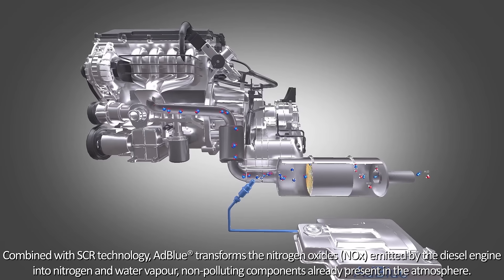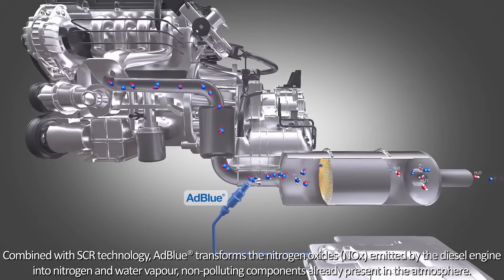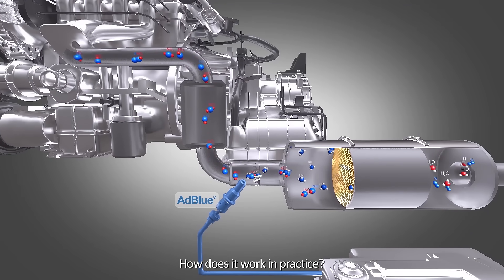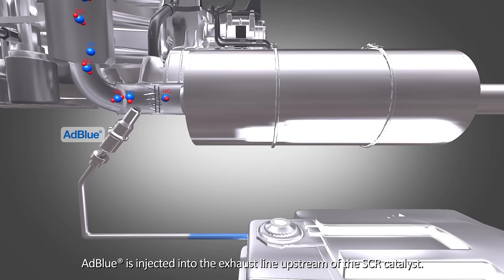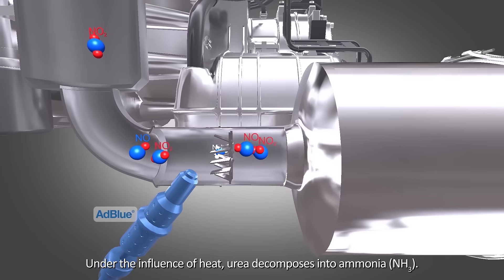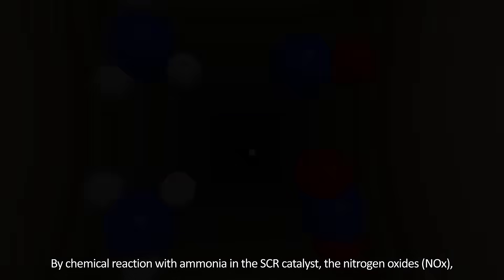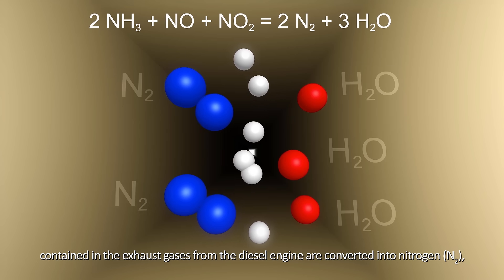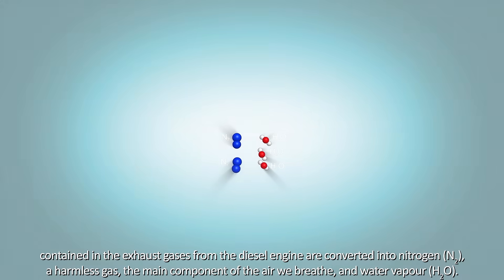TotalEnergies - AdBlue® and SCR 3D video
AdBlue® is a Diesel exhaust fluid for Diesel vehicles equipped with SCR technology. Injected into the exhaust gases, AdBlue® reduces almost all nitrogen oxide (NOx) emissions and contributes to better air quality. This video will give you a better understanding of how AdBlue ® works.